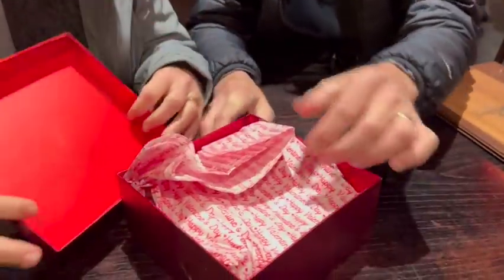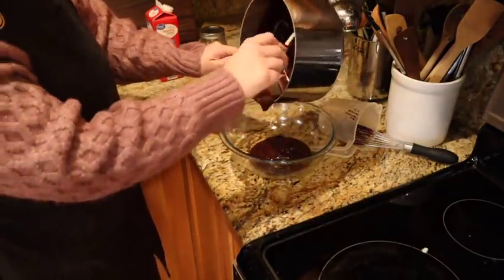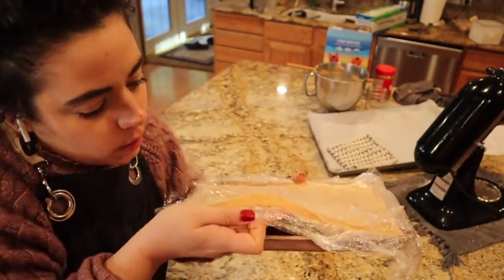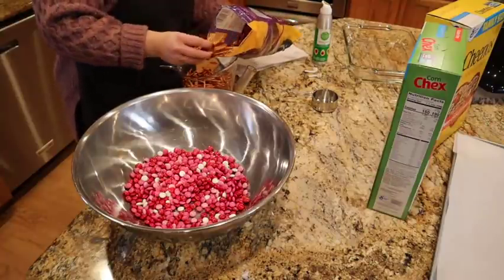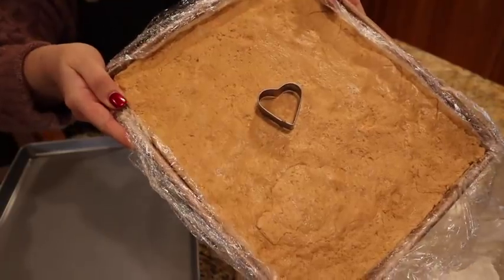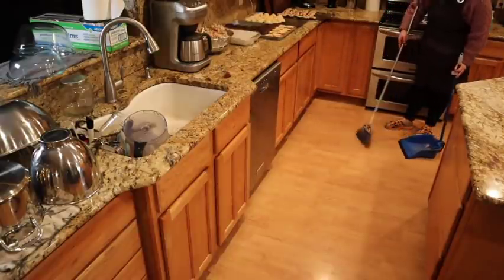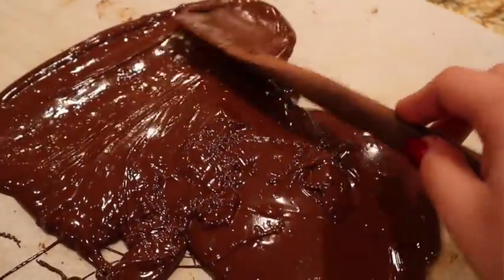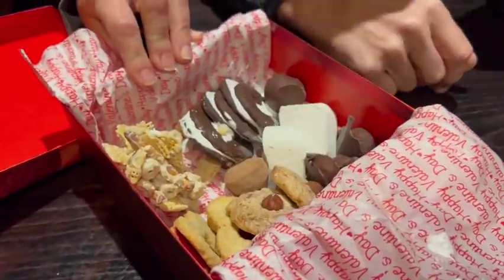Making Homemade Marshmallows, Reese Hearts, Chocolate Truffles and More!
Products Mentioned:
Guided Rolling Pin
Large Baking Sheets
OXO Cookie Scoops
Round Cookie Cutters
Heart Cookie Cutter
Spatula Candy Thermometer
Black Cocoa

30 Day Free Audible Membership with 2 Free Books
Omnivores Dilemma by Michael Pollen

Books!